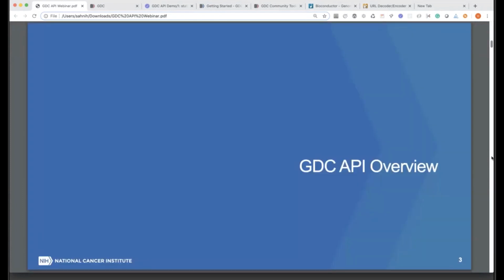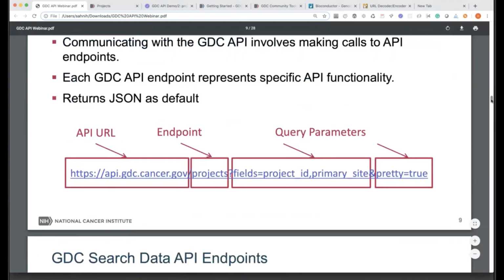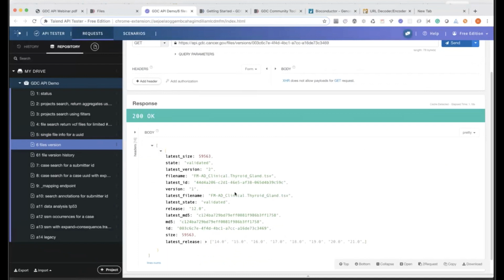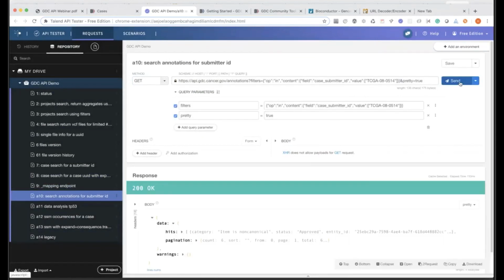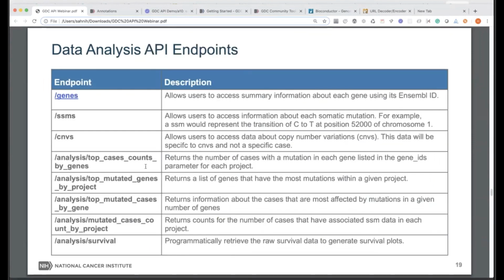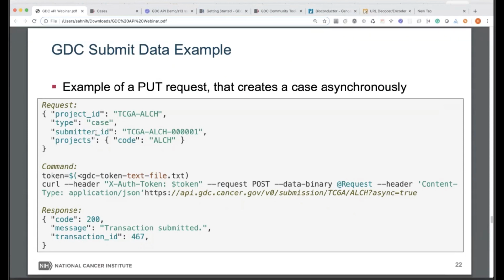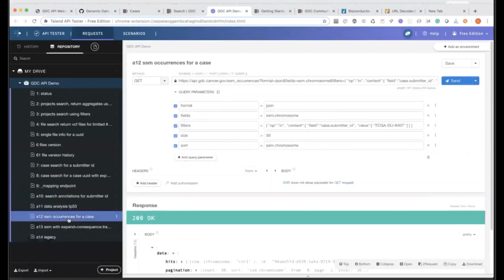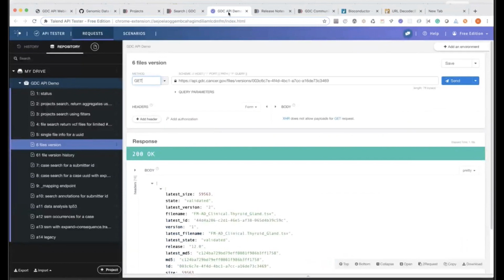GDC API and Applications – December 16, 2019 GDC Monthly Webinar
This webinar provides an overview of the GDC’s Application Programming Interface (API), how to use the API to search, download, and submit data, and demonstrates how GDC's own applications utilize the API.